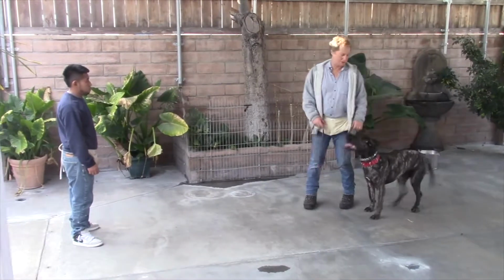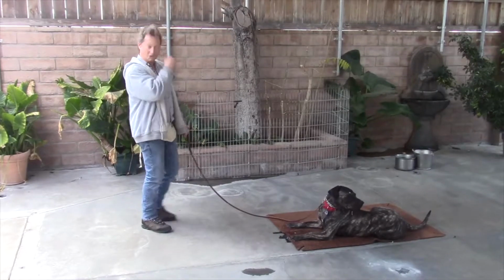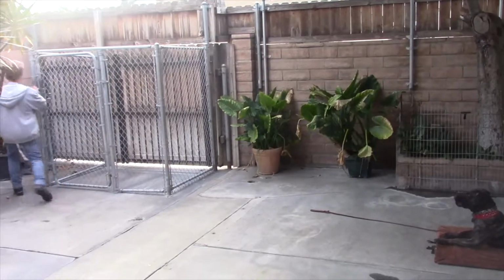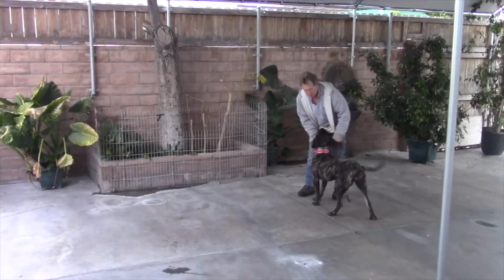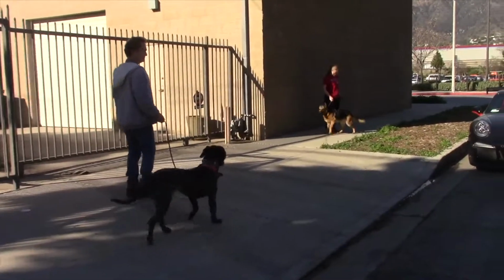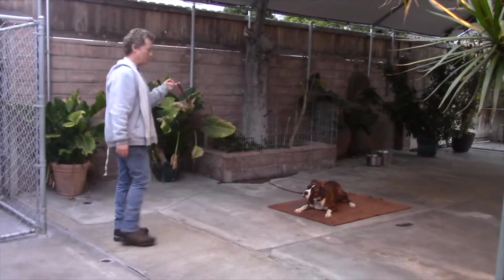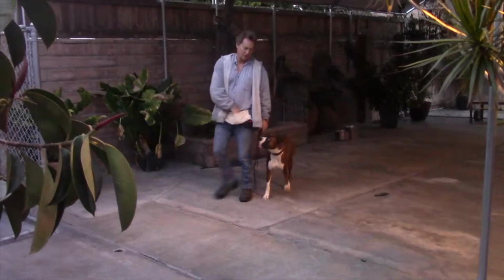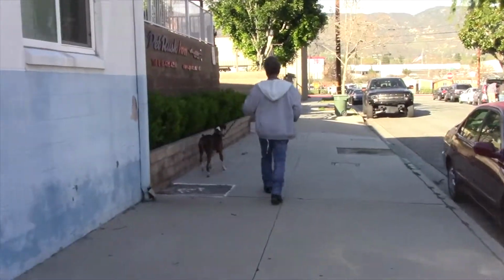Luna & Maximus - Blue Dog Ranch Training